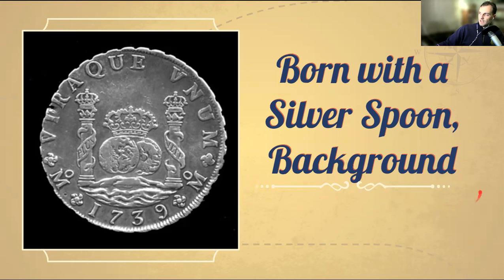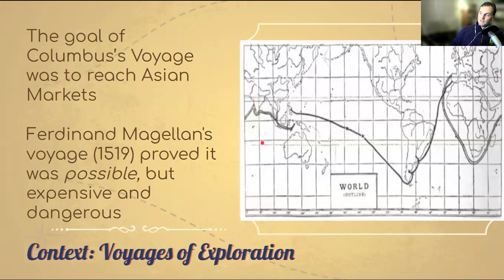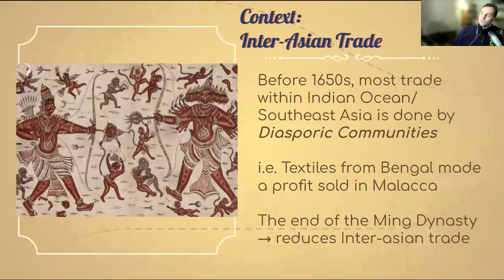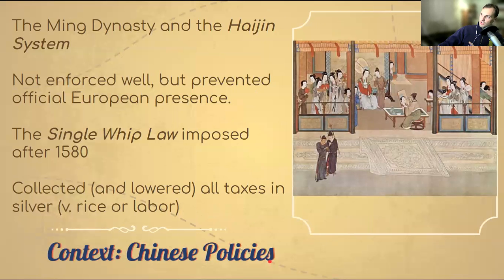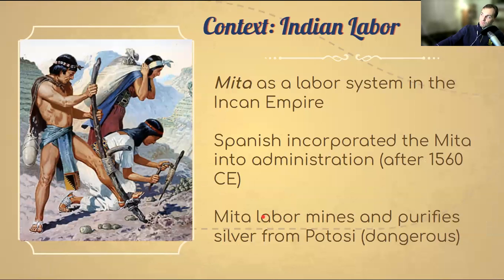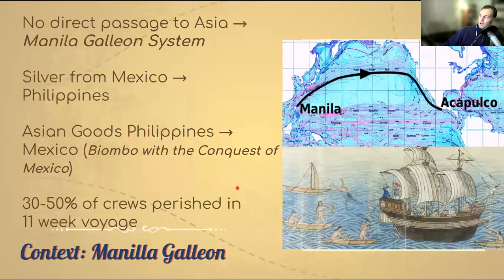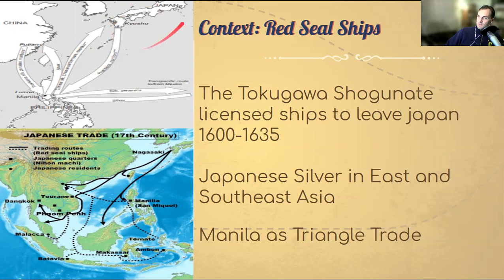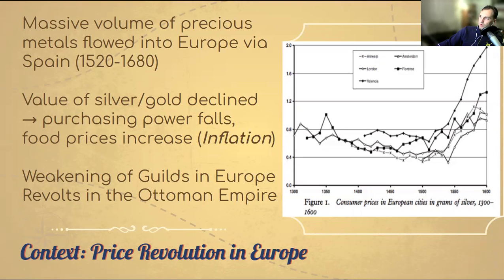(Context) Born with a "Silver Spoon": The Origin of World Trade in 1571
Watch this BEFORE you begin to read the article